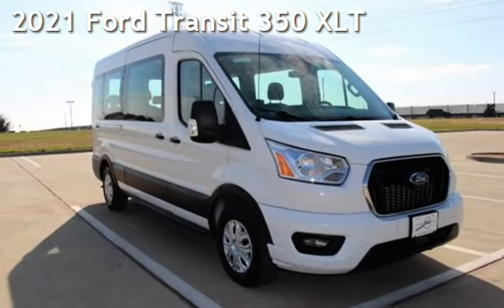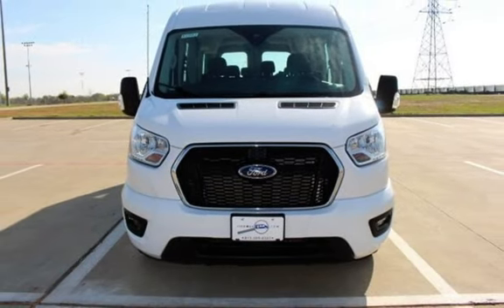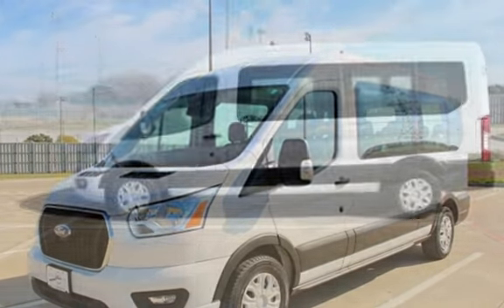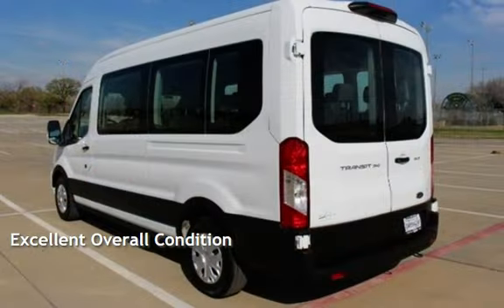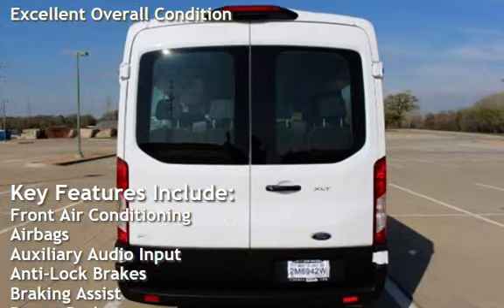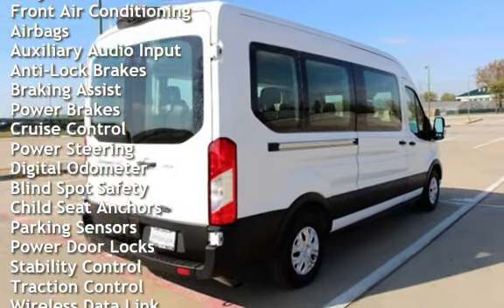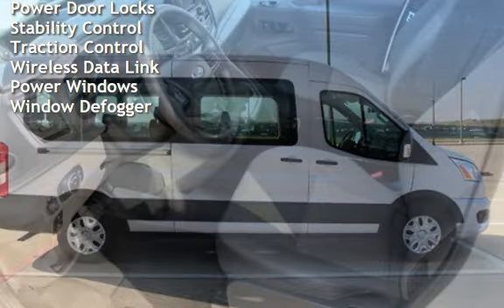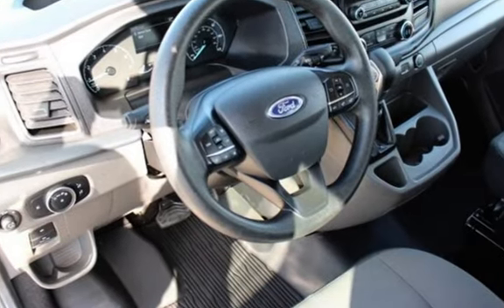2021 Ford Transit 350 XLT for sale in Euless, TX